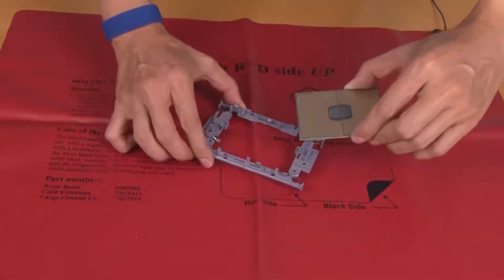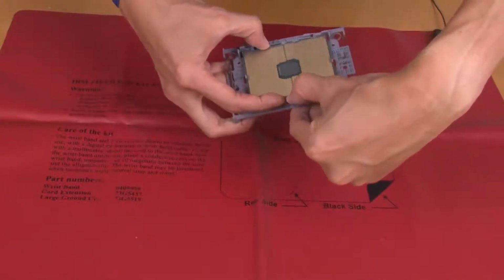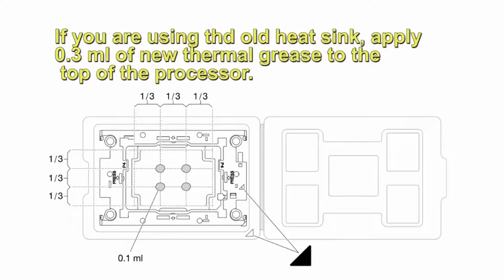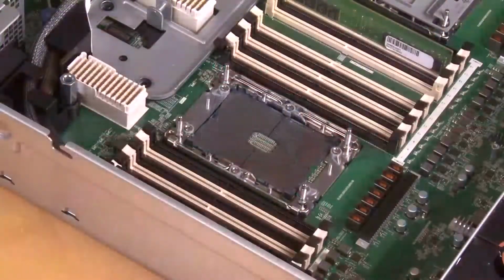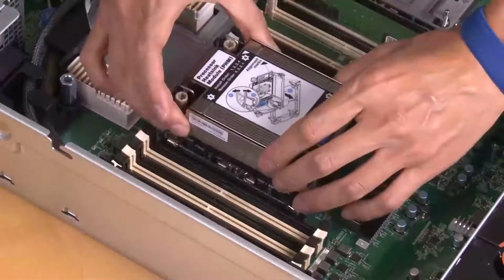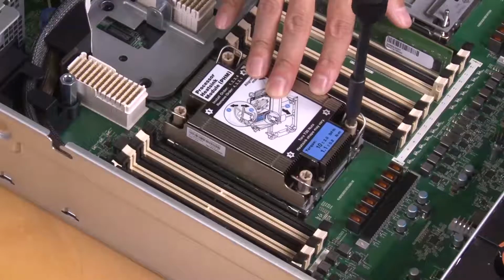Lenovo ThinkSystem ST650 V2 installing a processor and heat sink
This video introduces the procedure used to install a processor and heat sink on the ST650 V2